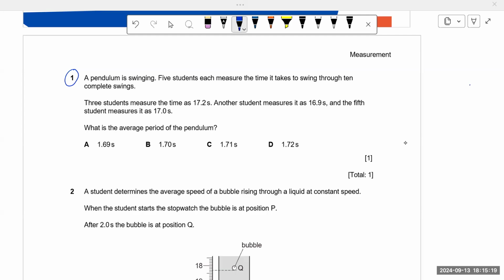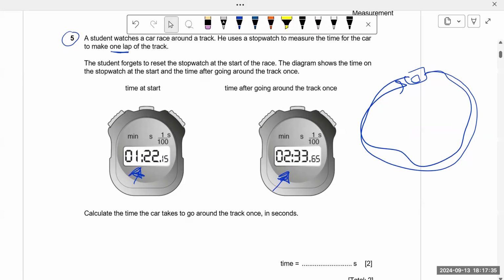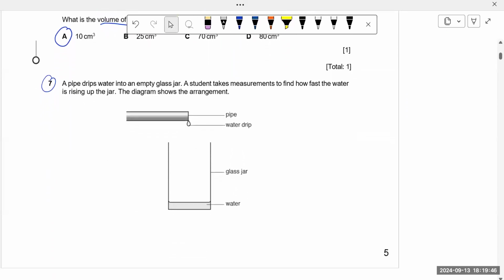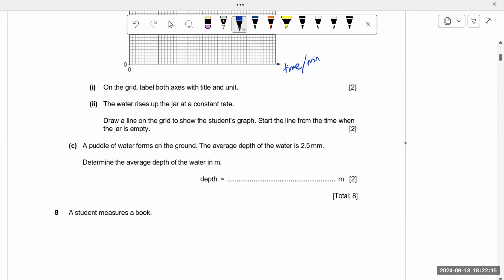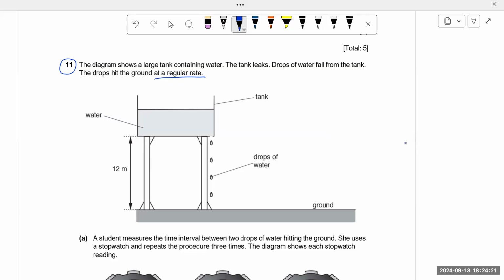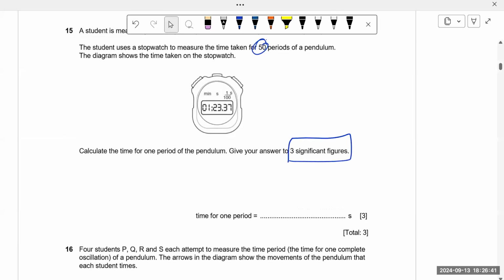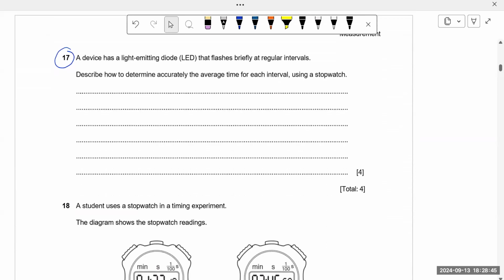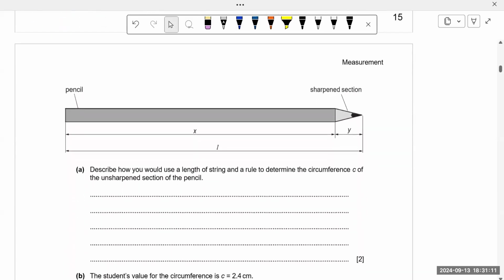Measurement HW - Ms. Lubna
IGCSE Core Physics 0625
Solving classified questions on measurement